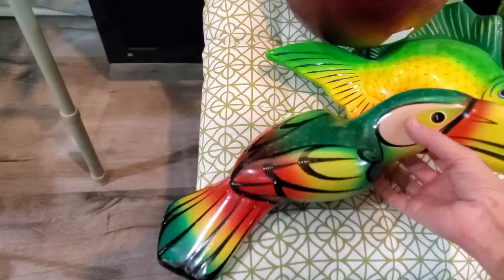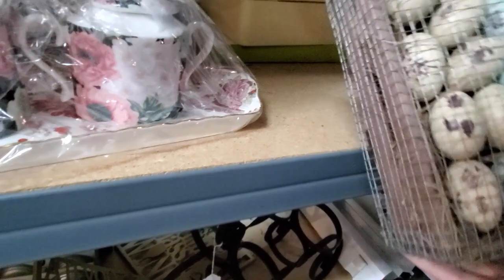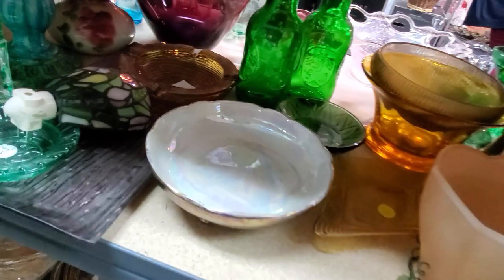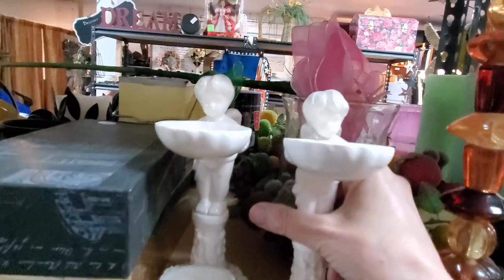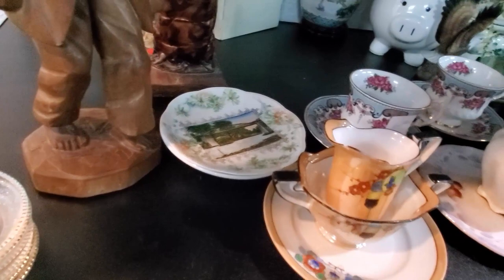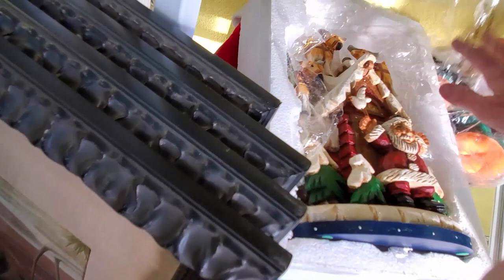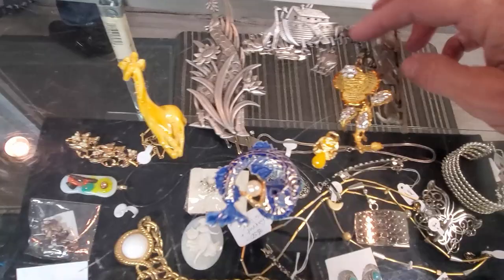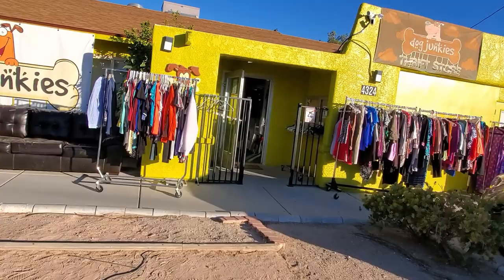I Got to Go in the Super Secret Back Room Thrift With Me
I Got to Go in the Super Secret Back Room of the Dog Junkies Thrift Store in Las Vegas.  Thrift With Me for Ebay Resale Treasures!

Here is a link to The NICHE Lady's Ebay store :

LIVE SALE happens every Friday at 1:00 pm PT (4:00 pm ET)